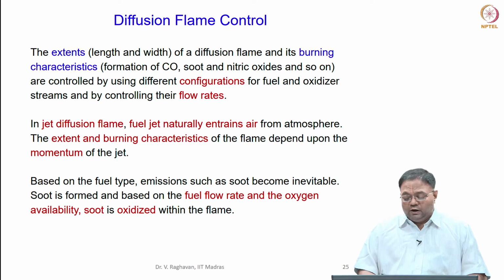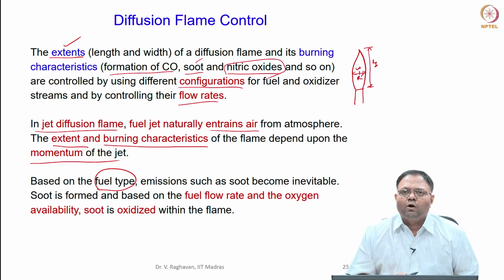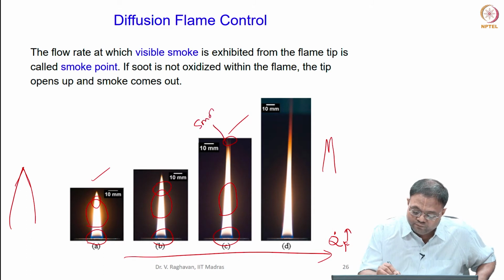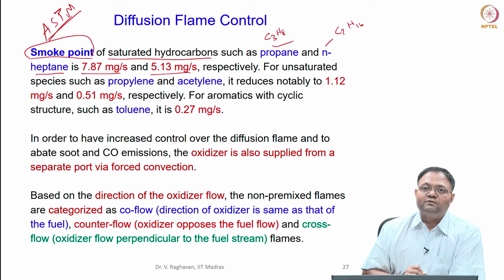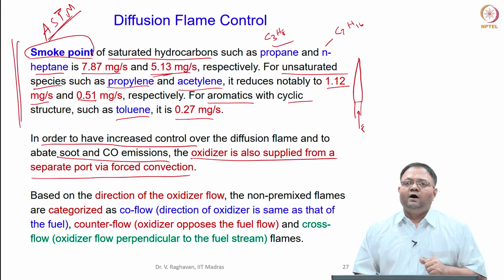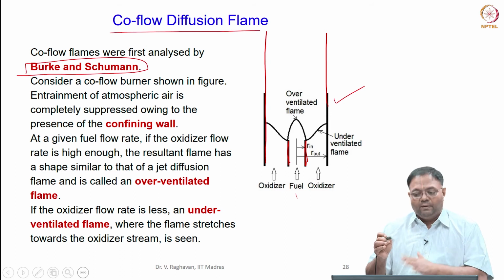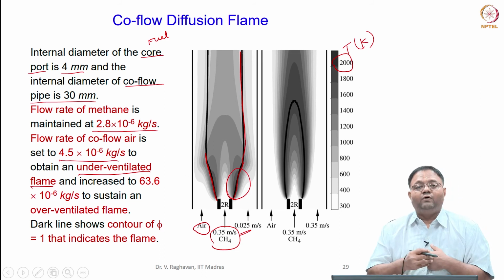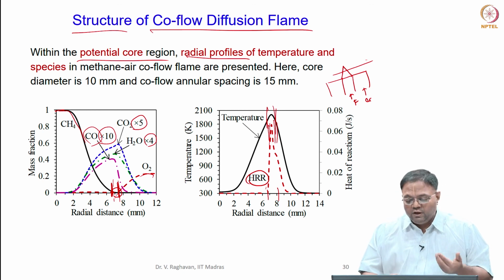Laminar Diffusion Flames - Part 6 - Diffusion flame control